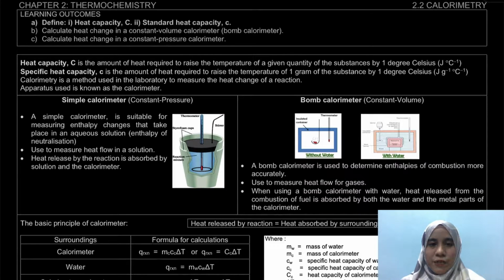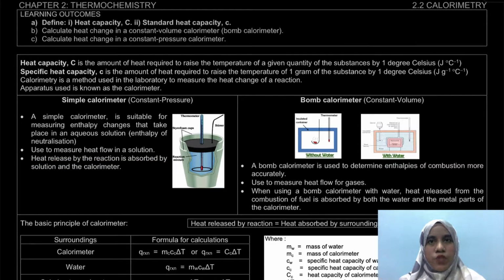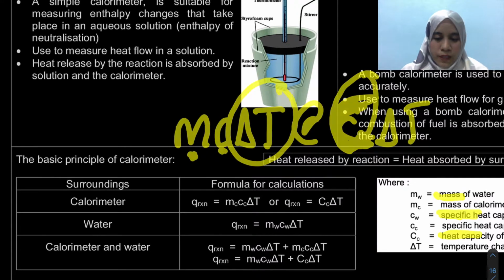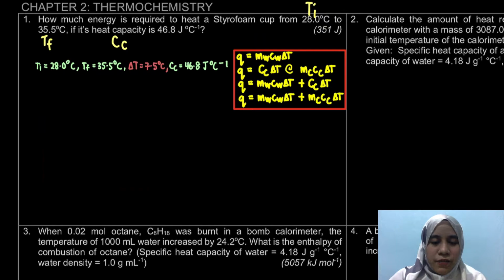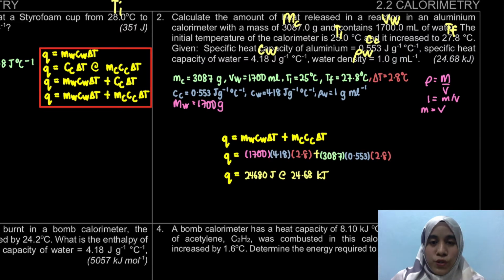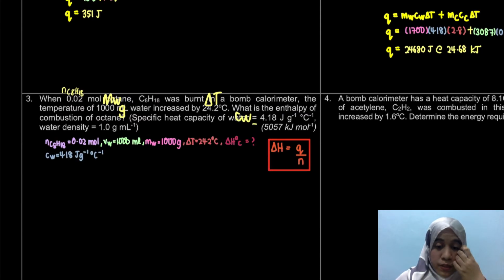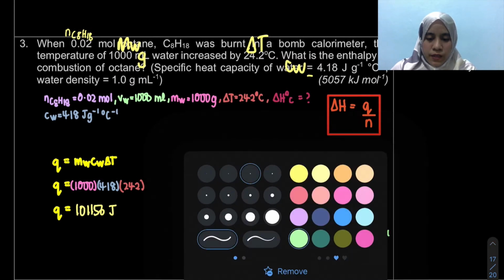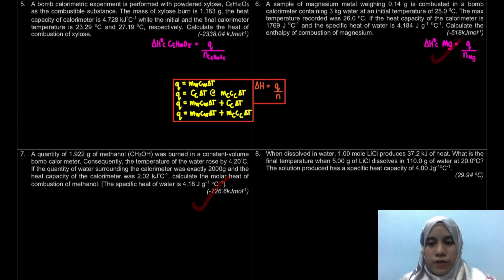2.2 Calorimetry - Calorimeter Calculation 1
Learning Outcome
2.2 a) Define:
i) Heat capacity, C.
 ii) Standard heat capacity, c.
2.2 b) Calculate heat change in a constant-volume calorimeter (bomb calorimeter).
2.2 c) Calculate heat change in a constant-pressure calorimeter

0:00 Introduction
9:14 Example 1
9:28 Example 2
13:06 Example 3
18:30 Example 4
19:50 Example 5